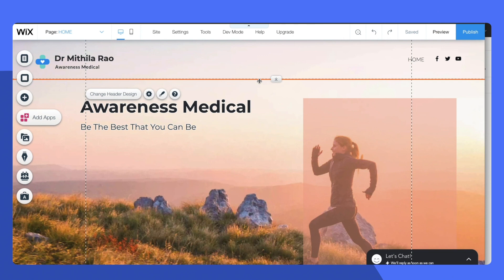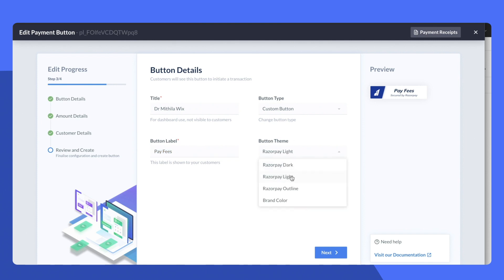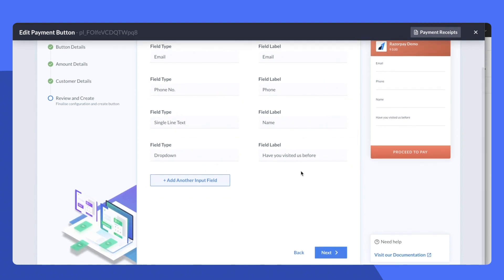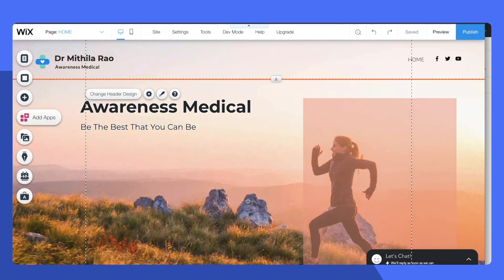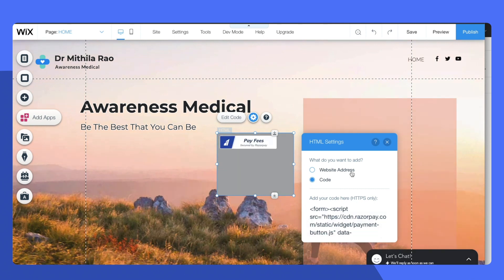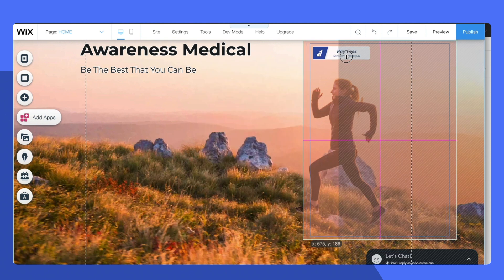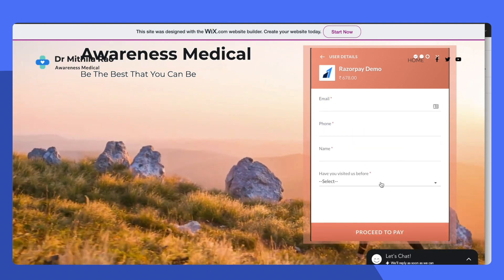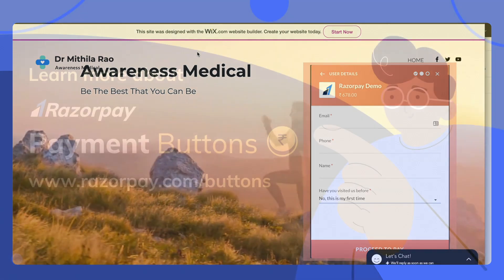How To add a Razorpay Payment Button on Wix & Accept online payments - Wix tutorial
Wix is a platform that gives individuals the freedom to create, manage, develop, and design their websites according to their requirements and specifications.

Whether you are promoting your business, opening your store, or just showcasing your work to the world, you can do it all with Wix. If you are looking at accepting payments on Wix, look no further - just add a Payment Button within 5 minutes!

Razorpay Payment Button is designed for e-commerce or online store owners who want to accept online payments within a secure ecosystem, without any redirections, specifically on Wix.

Adding a Razorpay Button on your Wix website takes no time. You can also choose to customize the button as per your needs!

Create a button, copy the code, and collect your payments. It’s that simple.

Create a Razorpay Button as per your business requirements, copy the line of code & paste it wherever you’d like to embed it (on Wix), then start collecting your payments. Here is a wix tutorial where we show you that Razorpay payment button has a very easy integration process and requires zero coding & design efforts from your end.

Time-stamp to Wix tutorial:
0:00 Introduction to accepting payments with Wix
0:20 Create, Copy, and Collect payments on Wix
0:30 Create a Payment Button add to Wix
0:55 Copy the line of code, embed, and paste it on the Wix website